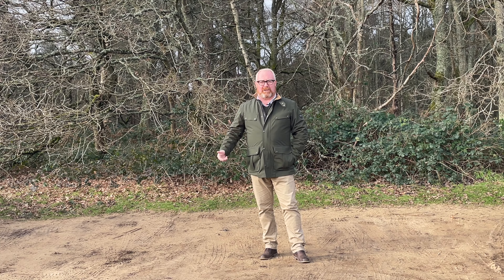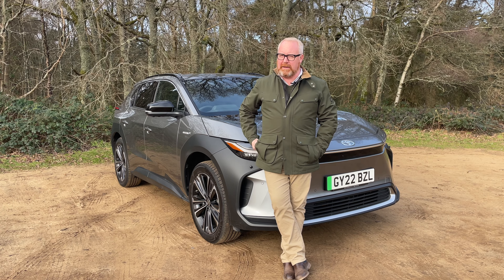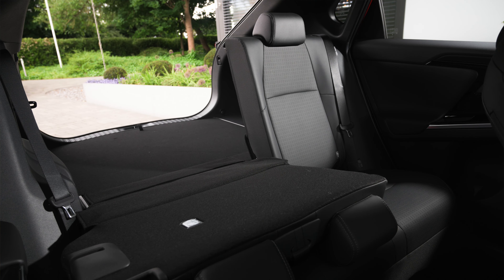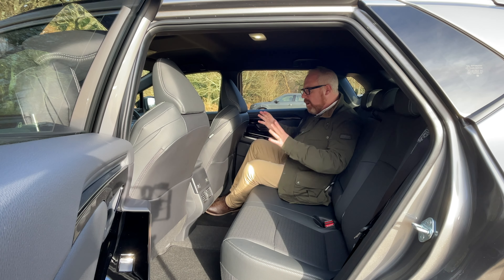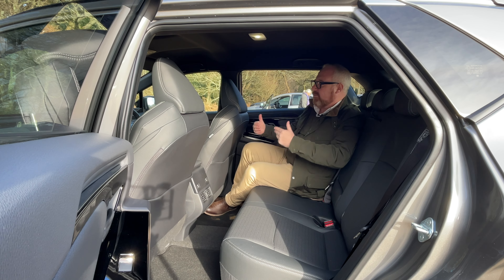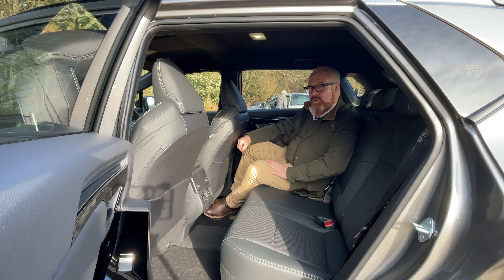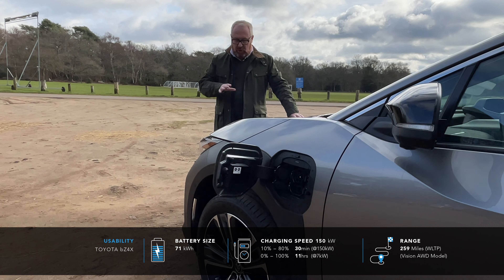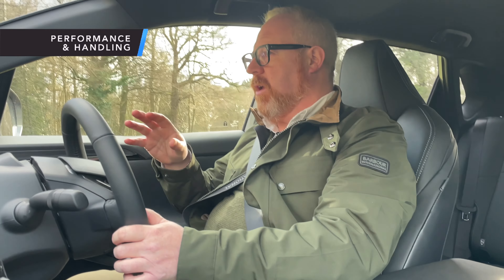Toyota bZ4X - What took them so long???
For decades, Toyota (the world's largest car manufacturer) has given us hybrids, and with huge success. The Prius, once the darling of Hollywood and every Uber driver, has seen to that. Yet a full battery electric vehicle has never been forthcoming from the Japanese giant. Until now. And their first, the bZ4X is aimed straight at the most competitive marketplace of them all, the mid-sized crossover/SUV sector. By teaming up with their technical partners, Subaru, Toyota hope that the bZ4X will appeal due its more SUV-like nature rather than the usual urban crossover style. Have they got it right? Trust AutoEV to find out.

0:00 - Introduction
01:41 - Titles
01:48 - Meet the car
04:27 - Practicality
10:30 - Interior
25:22 - Styling
31:30 - Usability
34:05 - Performance & Handling
48:10 - Pricing
49:36 - Competition
51:10 - Pros & Cons
51:59 - Summary